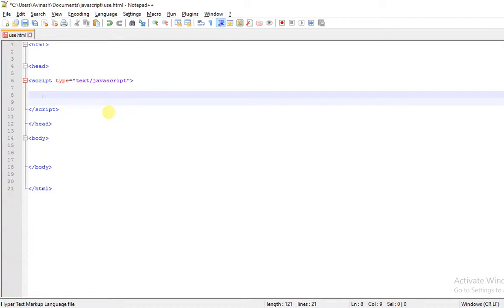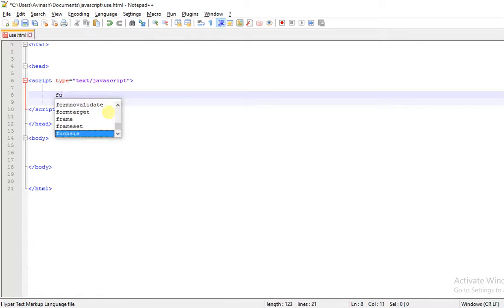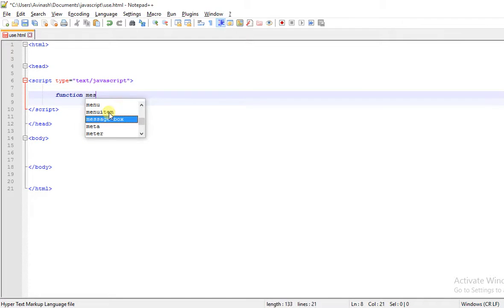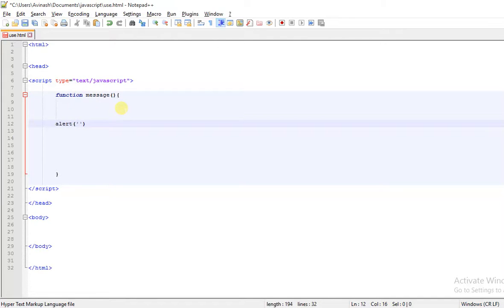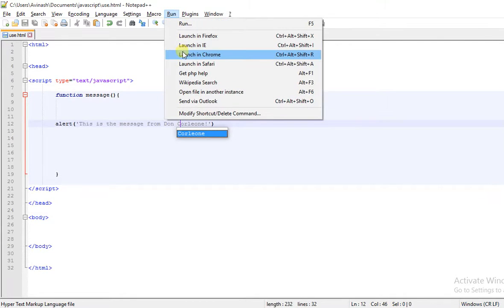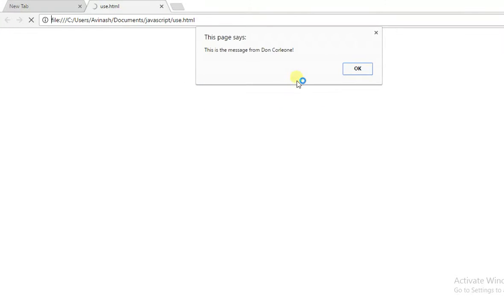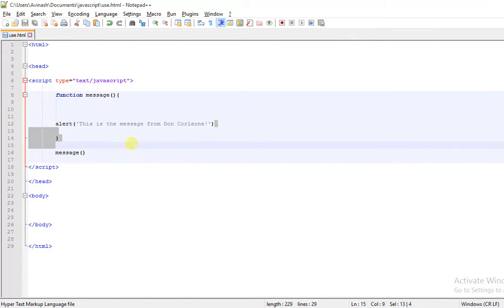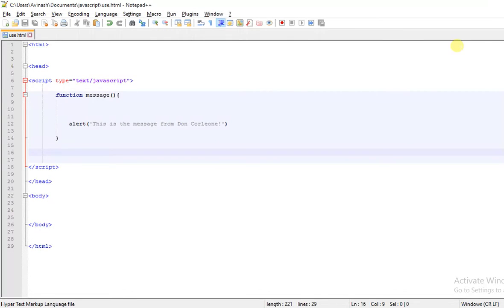tutorial-19 Introduction to Functions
welcome to the Javascript tutorials .

In this tutorial its all what are functions and how do we use that in javascript

Tutorial-19 Functions in Javascript